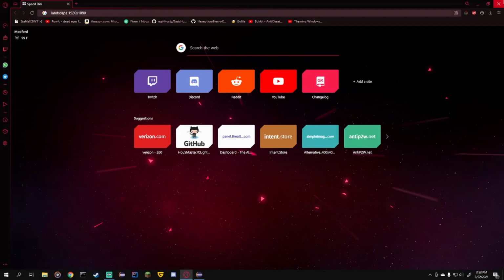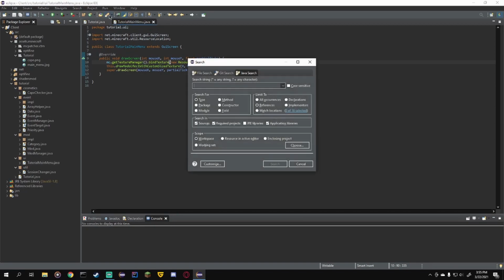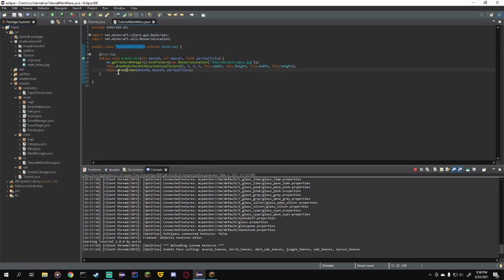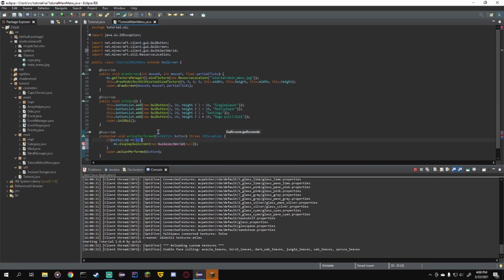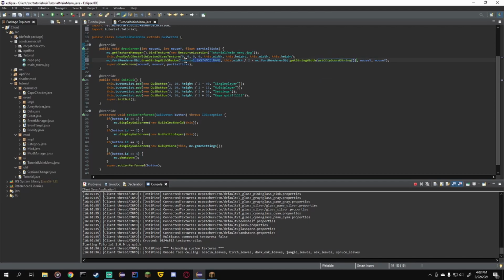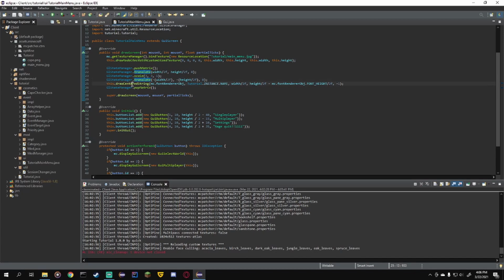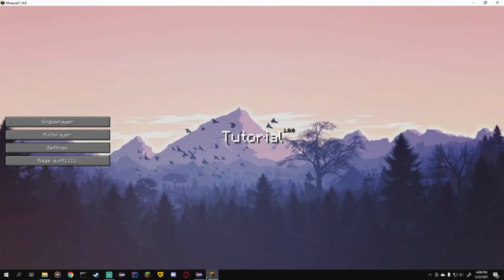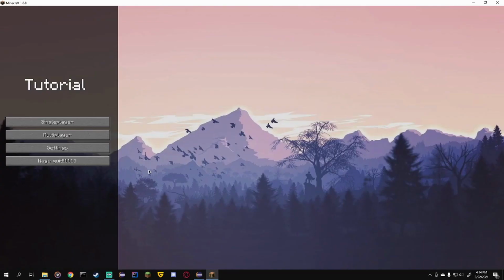How to code a Minecraft PVP Client | Main Menu (Part 4)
Discord Server (Join for support and to communicate with other devs)